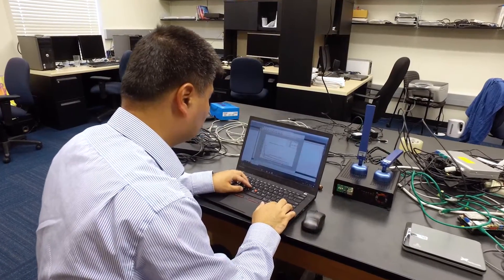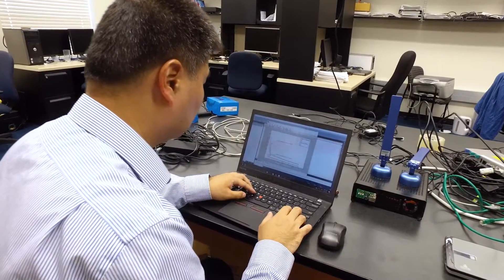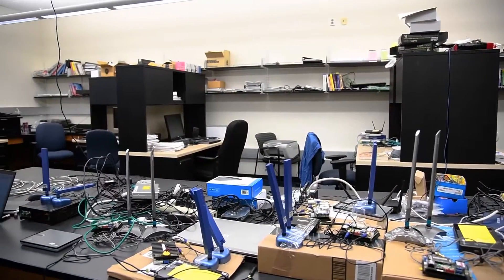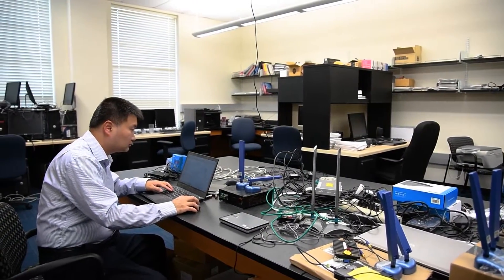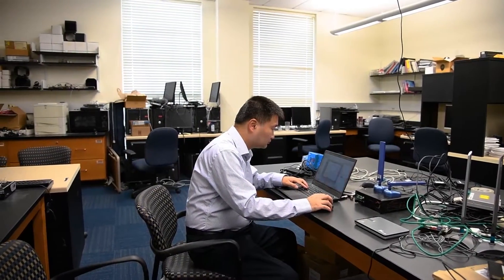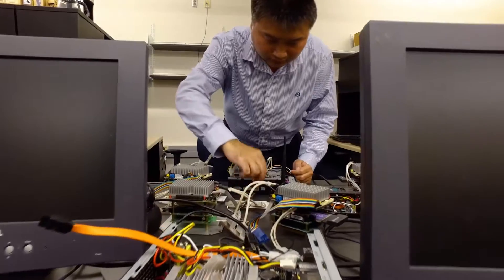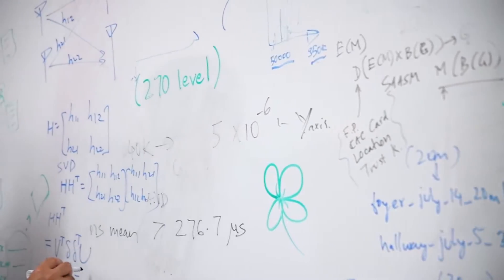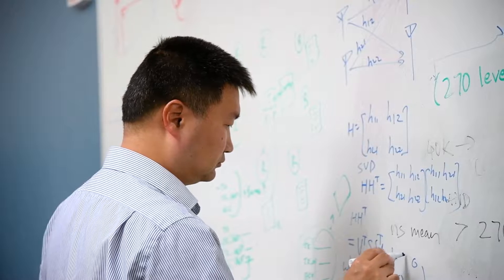Engineering Excellence - Tao Shu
Tao Shu, assistant professor in Computer Science and Software Engineering, talks about the future of wireless devices.